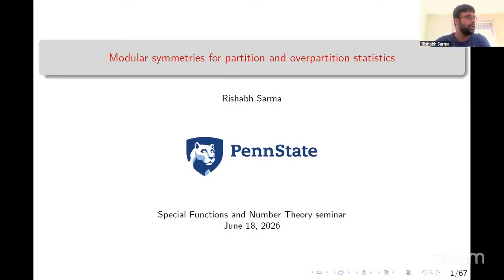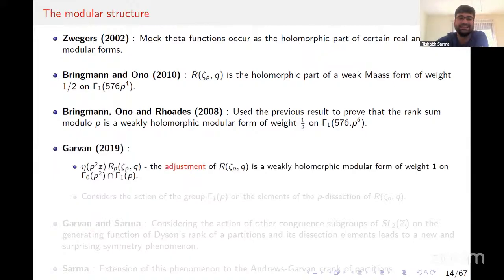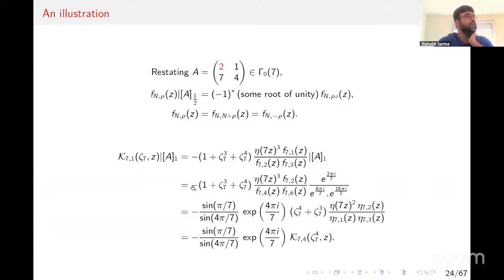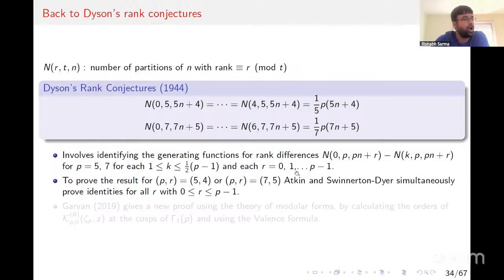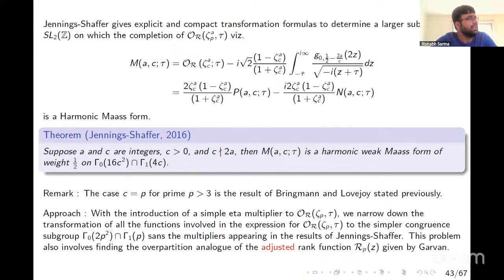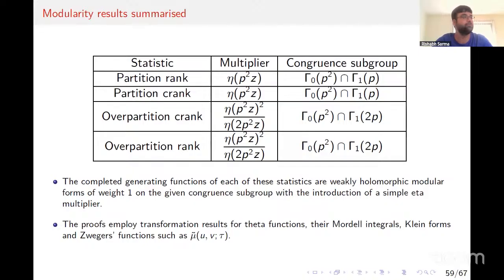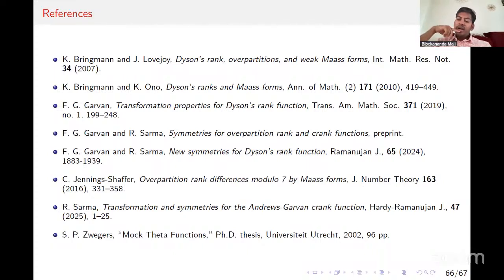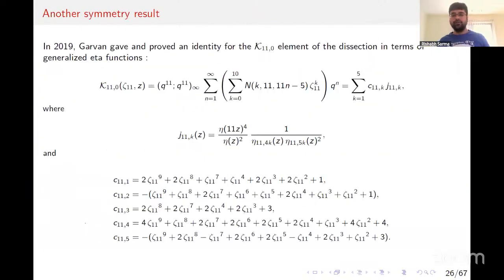Rishabh Sarma, Penn State